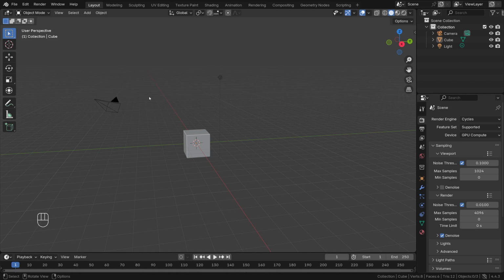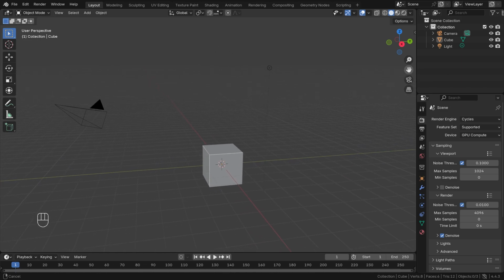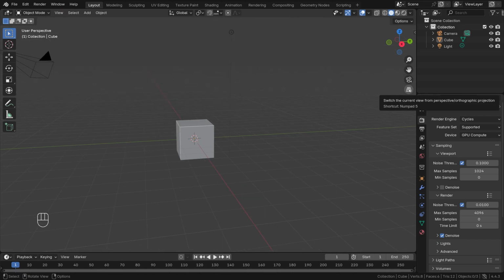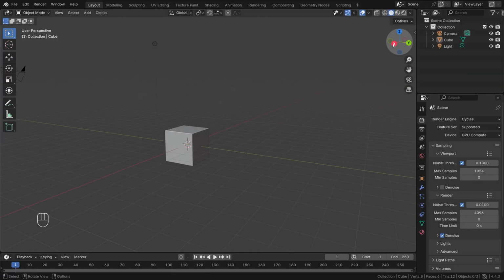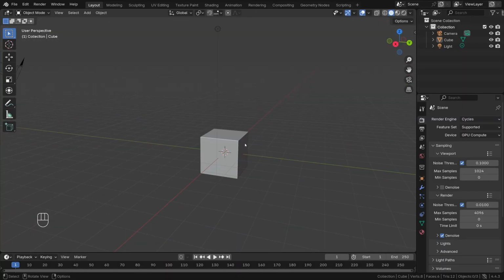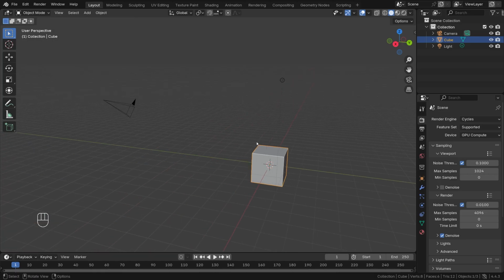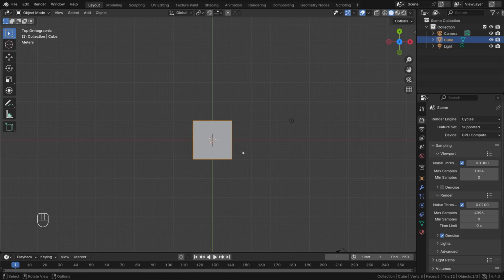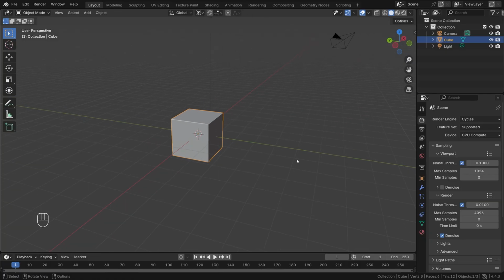How To Move Around In Blender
In this video, I’ll show you how to move around the Blender viewport. We’ll go over all the navigation buttons, explore the gizmo and mouse controls for quicker movement, and cover how to center objects in case you get lost in your scene. I’ll also explain the different view options to help you better understand and manage your 3D workspace.

📌 Timestamps:
00:00 Intro
00:12 Navigation Buttons
01:25 Gizmo Controls
01:53 Mouse Controls
02:34 Centering the Scene
02:53 Object Views